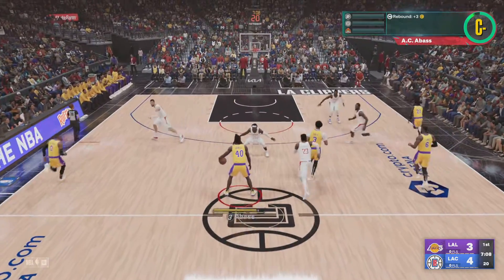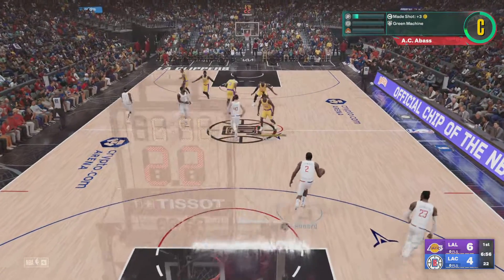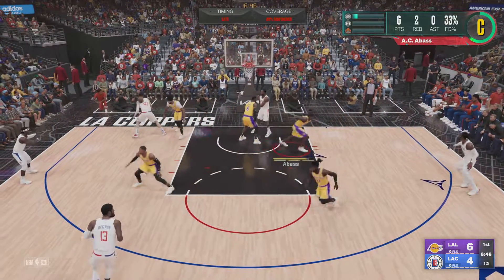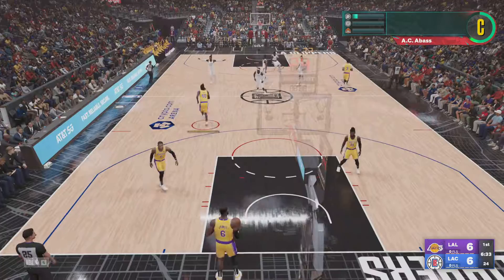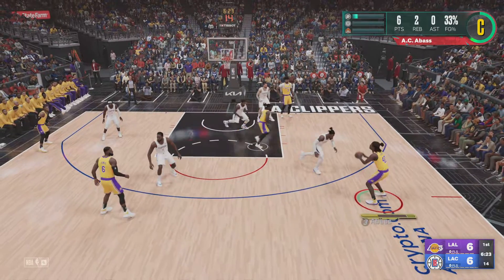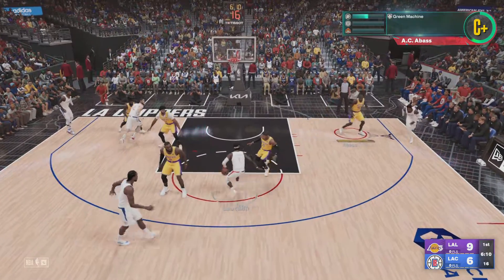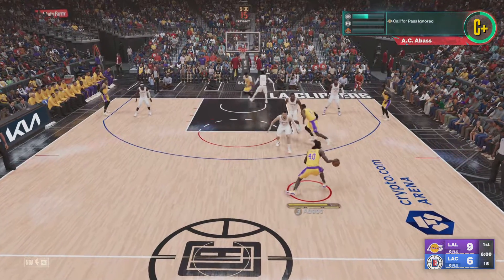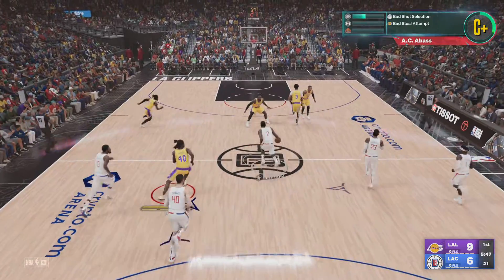Best Shooting badge method! Fastest way to get shooting badge!!!